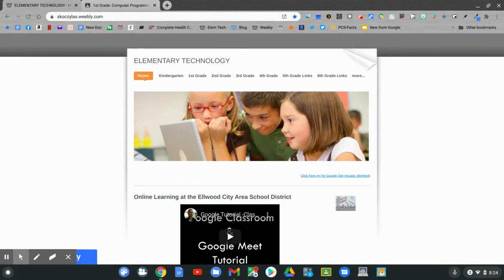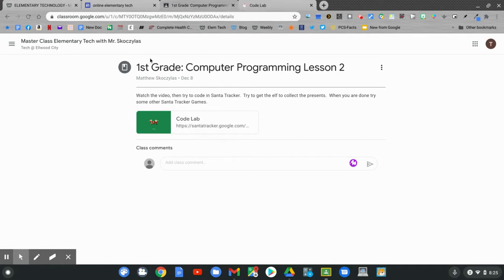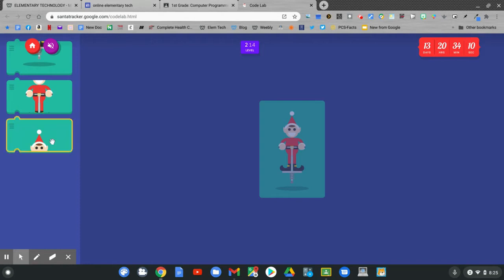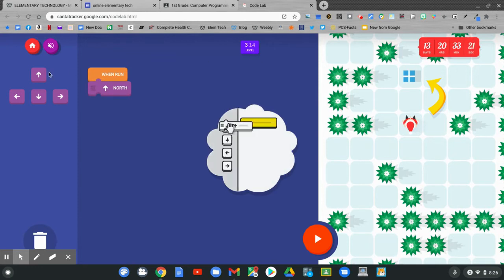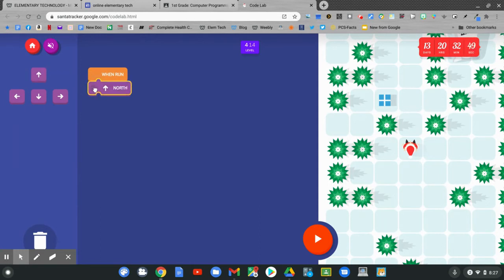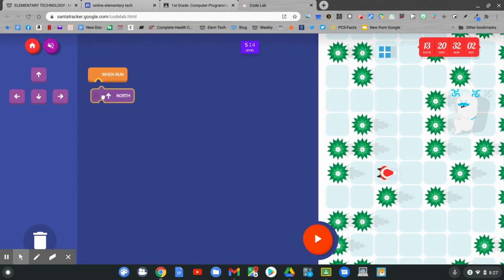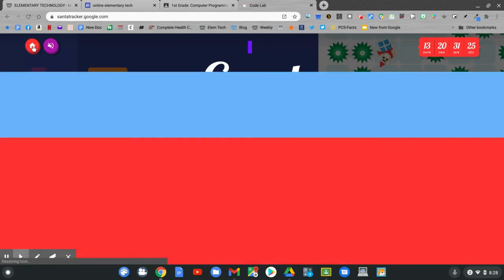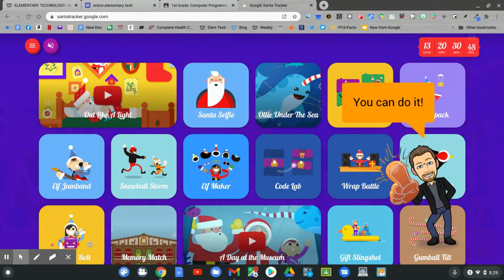2:6 2020 -1st grade Coding lesson 2 Santa Tracker